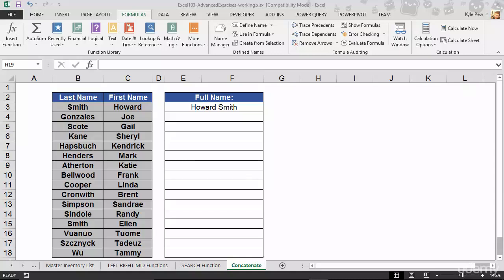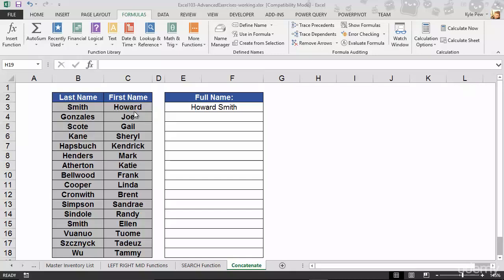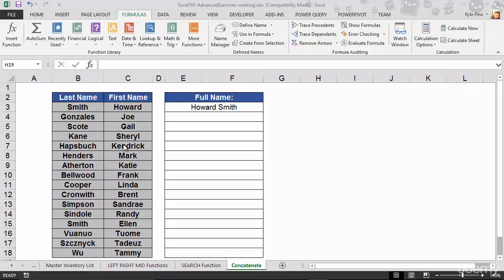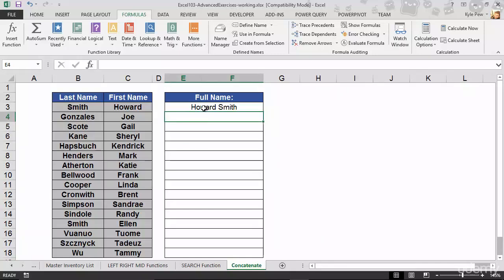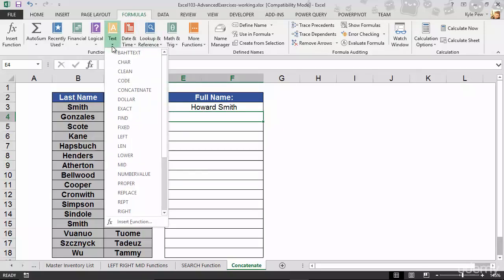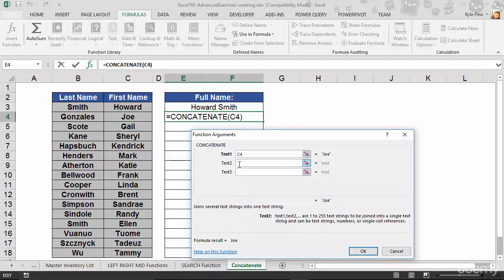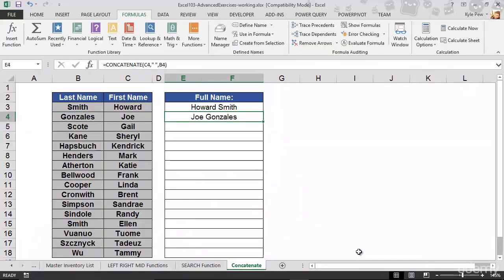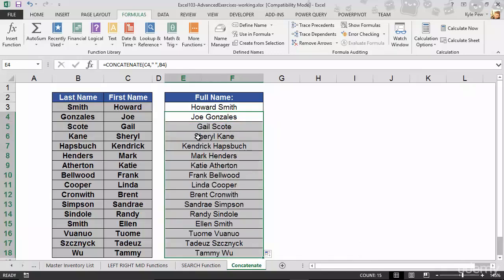How to use Excel's Concatenate Function working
learn to use Excel concatenate function / formula.